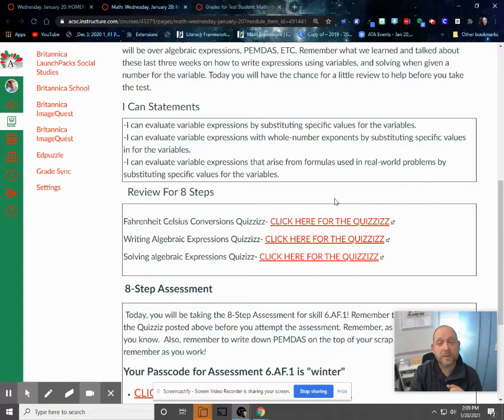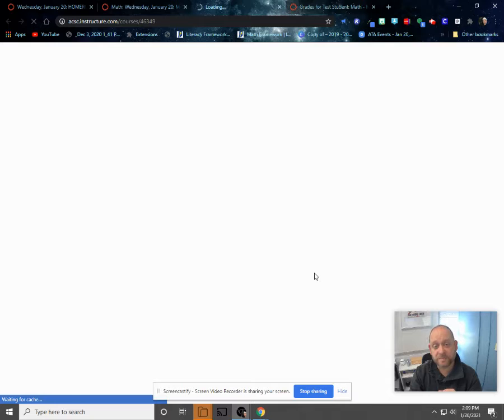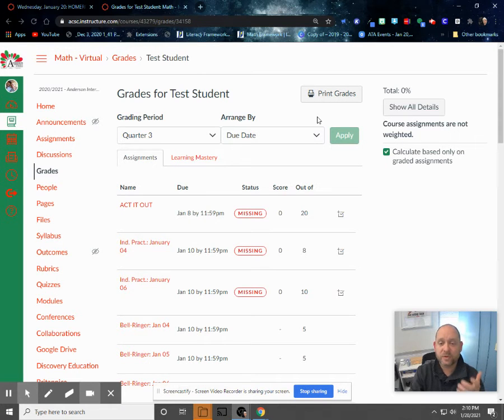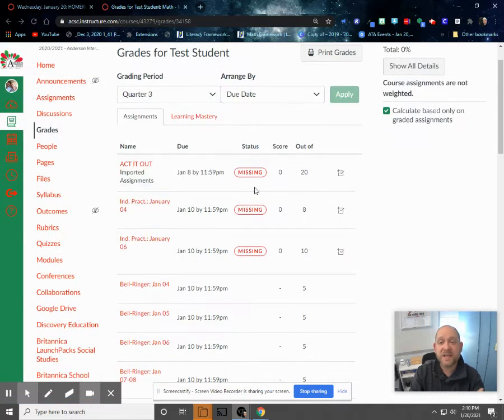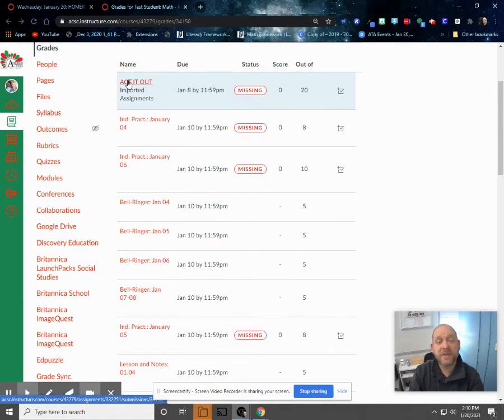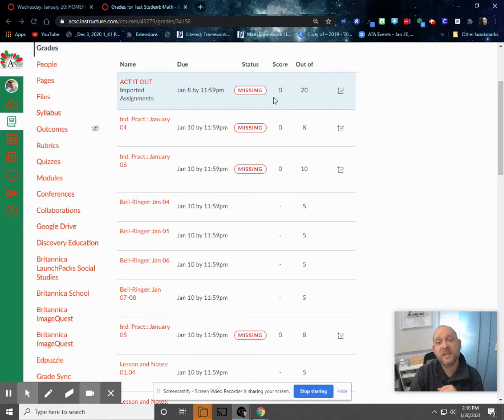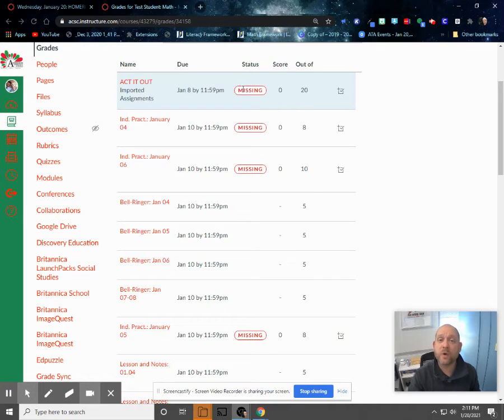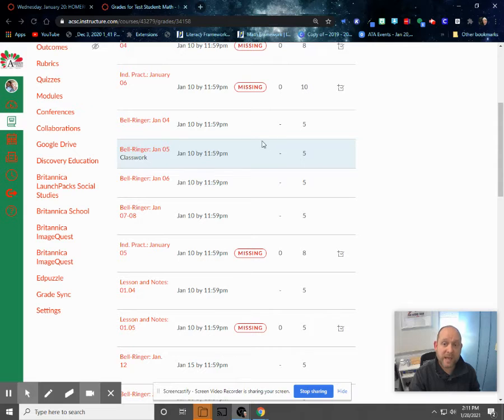AIS 6th Grade - 2021 Virtual Course (Grades/Missing Work)